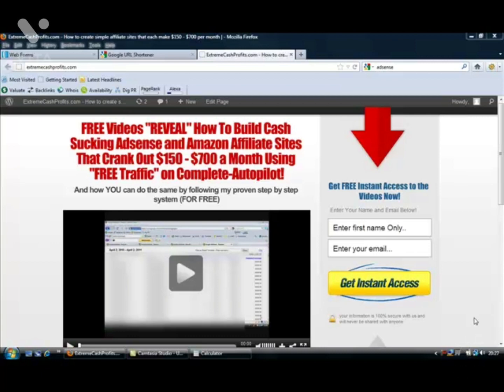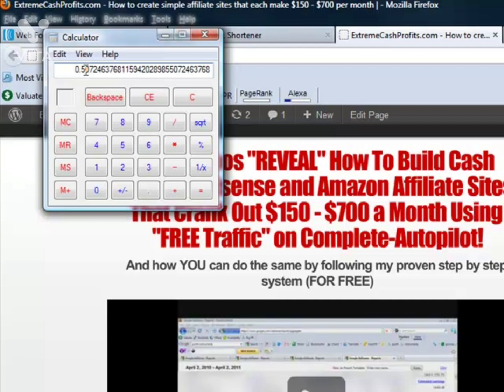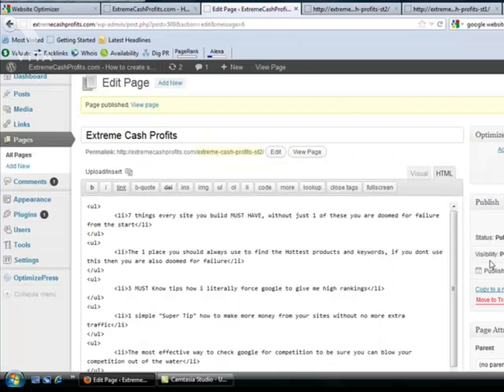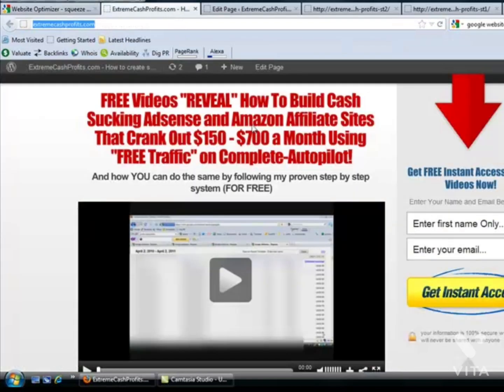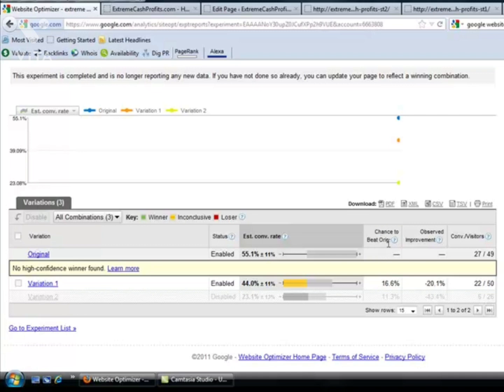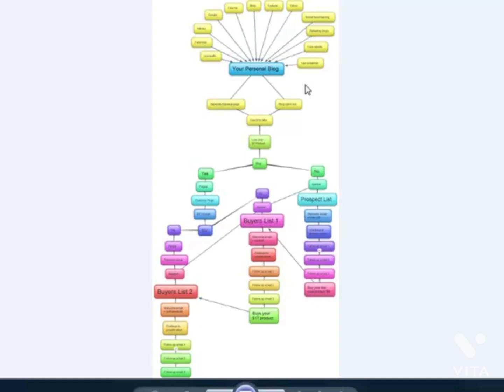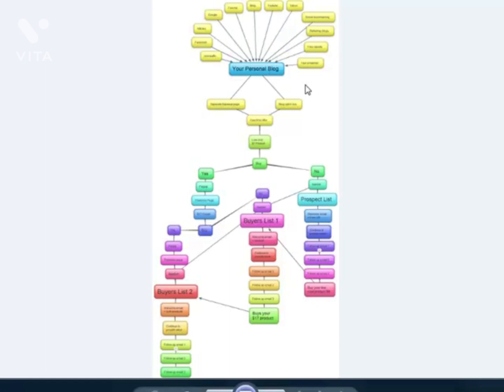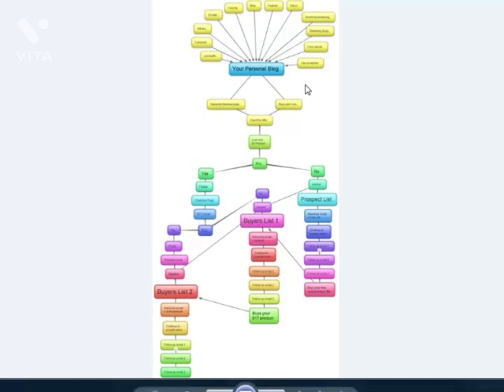" Avalanche List Building " | Passive Money | Online Business || Part 5 || In English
Watch “Avalanche List Building 2.0” for becoming FINANCIALLY successful. Even the odds are going to be in your favor. Learn the idea of EARNING every minute. You are going to drive your own car next month. A very good work from home which will bring you real online MONEY. The reality of building WEALTH generally takes a lot of time, but after watching this video you will be shocked with the result. Watch it for FREE!

roshan KP
free video courses
Passive money
online business